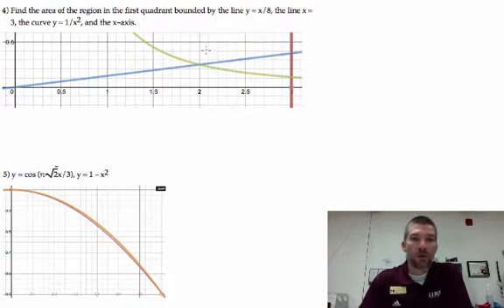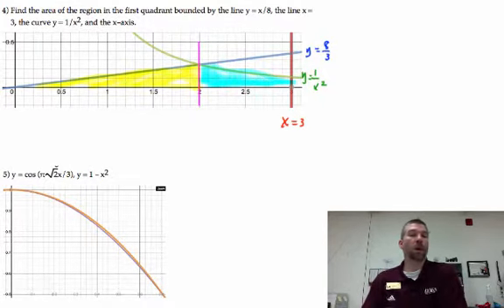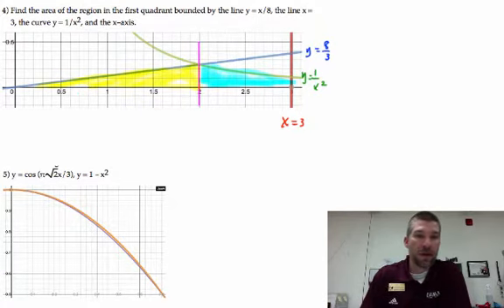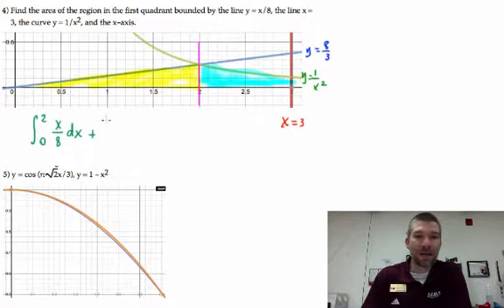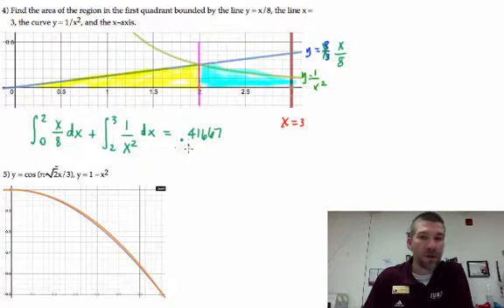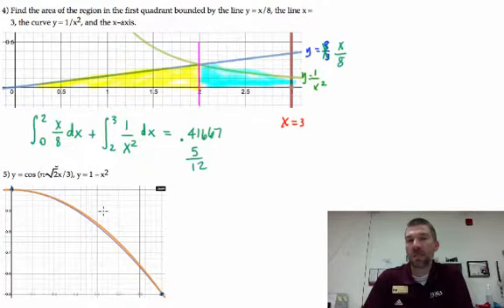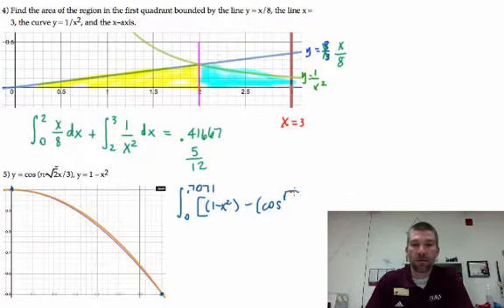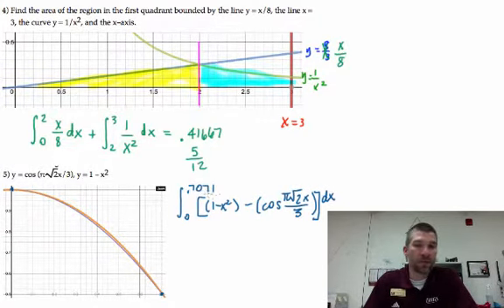Calculus - 7.1-7.5 Review 4-5: Finding Area Between the Curves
These are questions from a test review over applications of integrals.  All problems are set up then solved by a calculator.  Exact answers are given for students who need to solve by hand. This video is a discussion about the area between the curves.